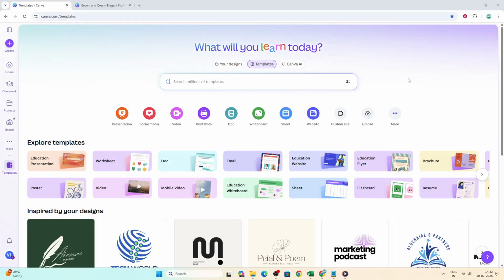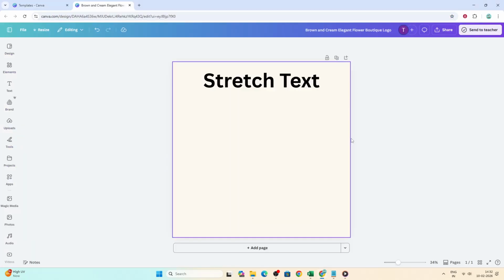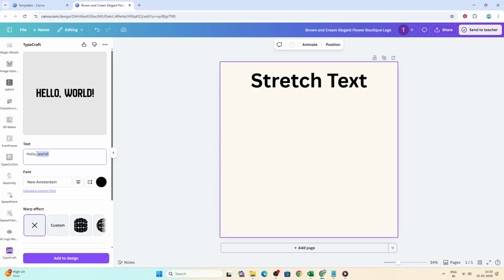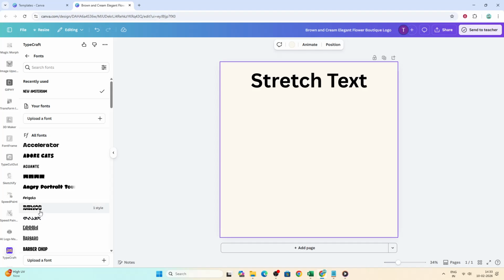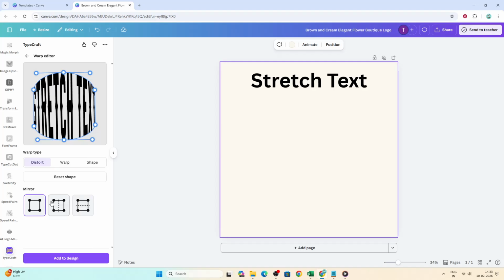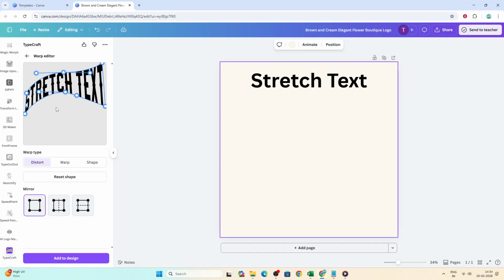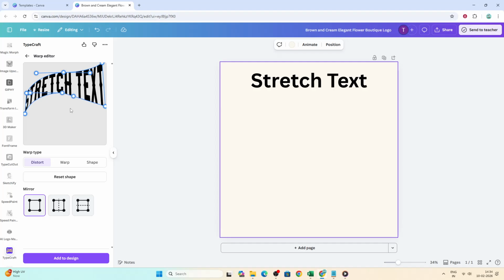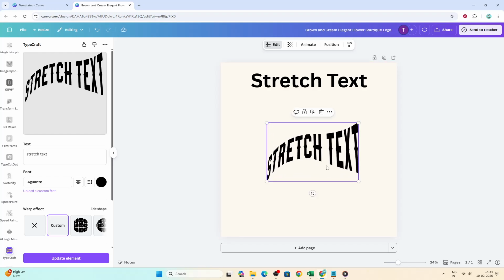How To Stretch Text In Canva (Step By Step)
Learn how to stretch text in Canva with this quick and easy graphic design tutorial. If you want to know how to distort text or create long, stretched typography in Canva for your social media posts, this video explains the best workarounds and hidden features.